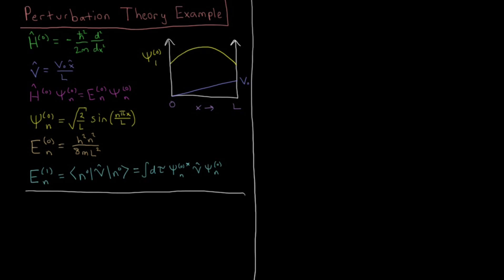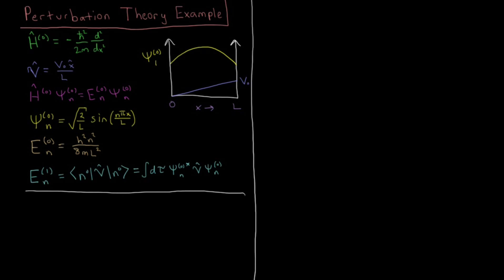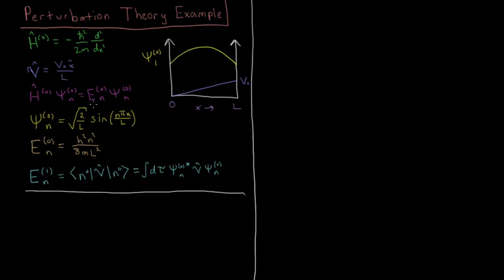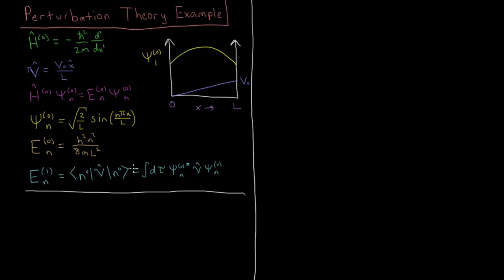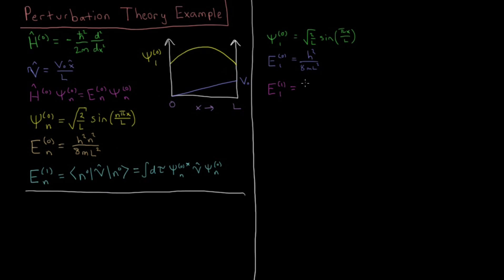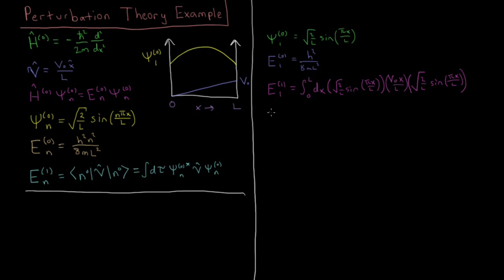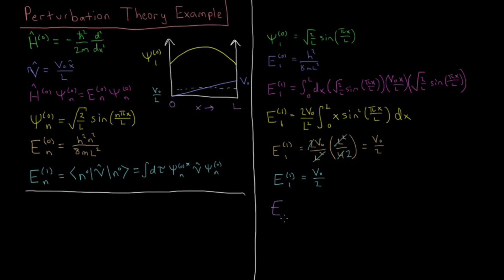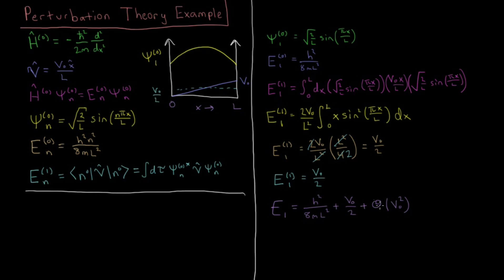Quantum Chemistry 8.8 - Perturbation Theory Example (Old Version)